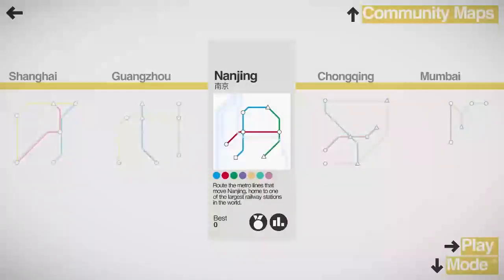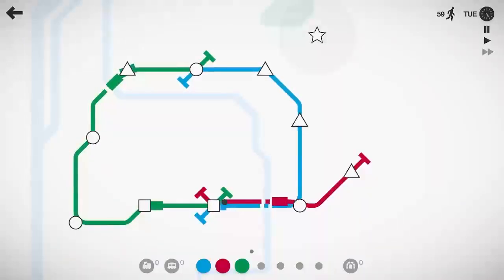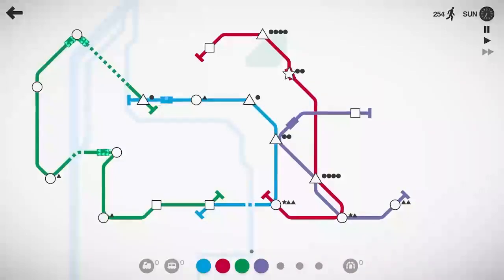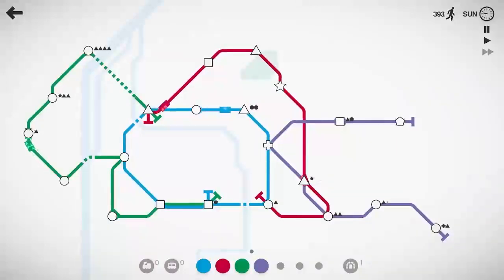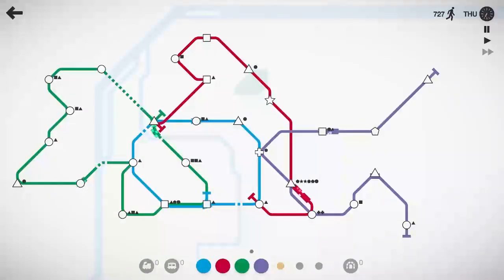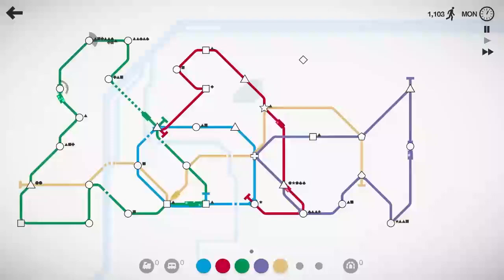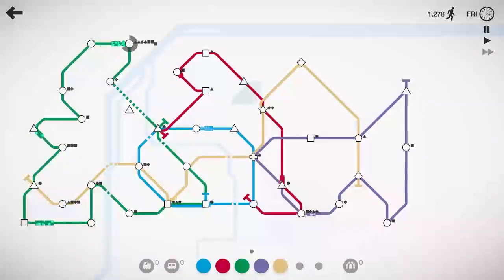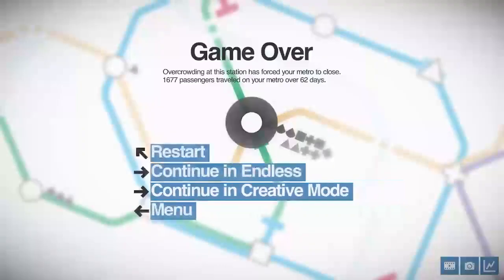NANJING or BUST!! (Mini Metro- Nanjing- Episode 26)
The glorious Tooth & Scrubs Subway Company is expanding into Nanjing!